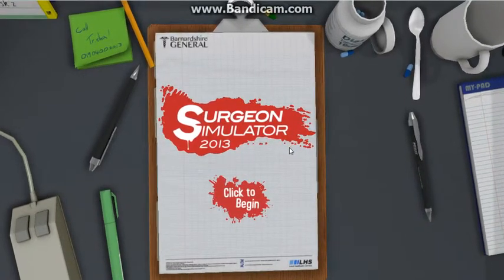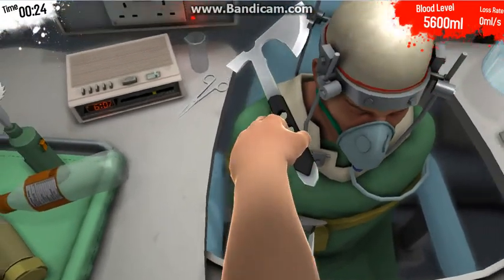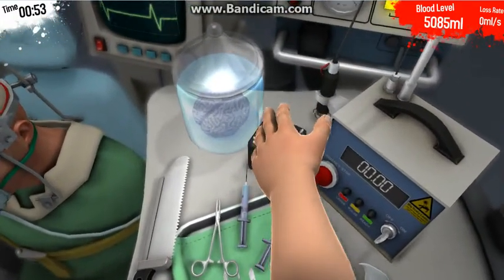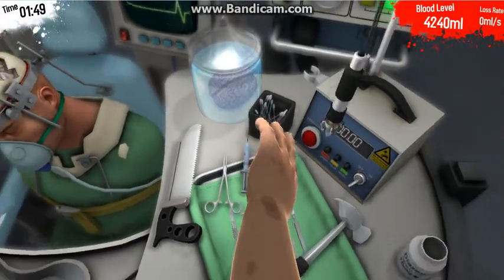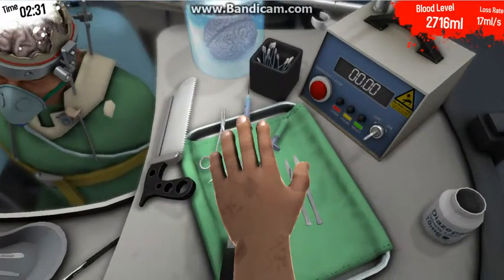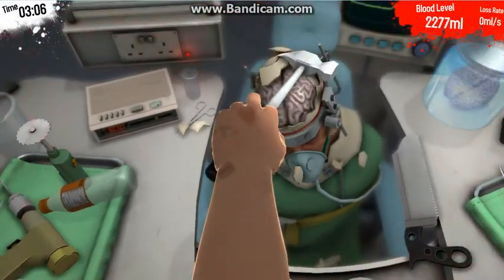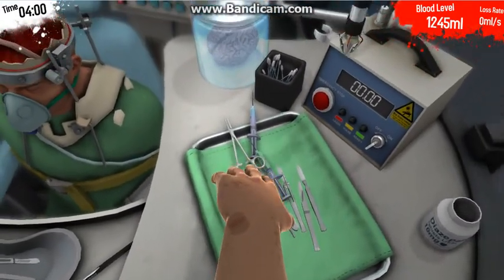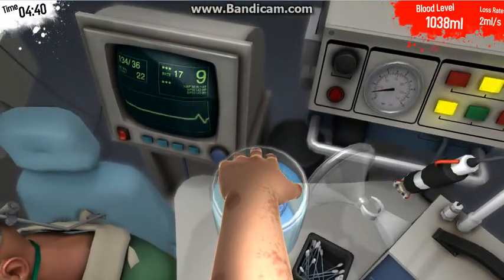Surgeon Simulator 2013 episode 5: Brains...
WARNING THERE IS BLOOD!